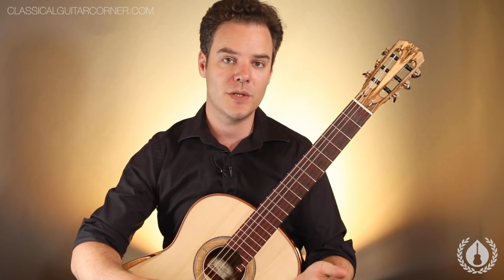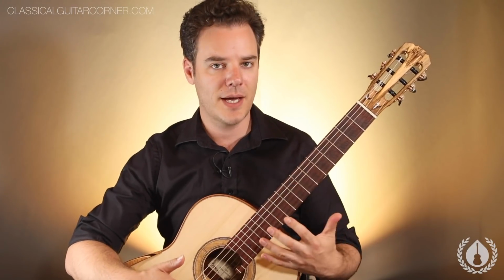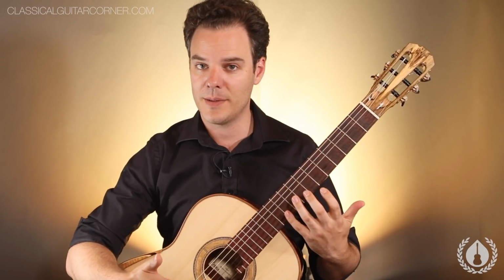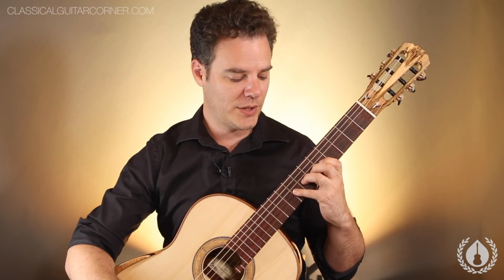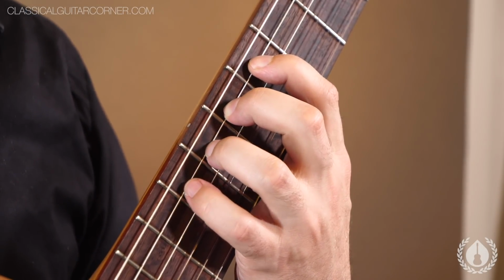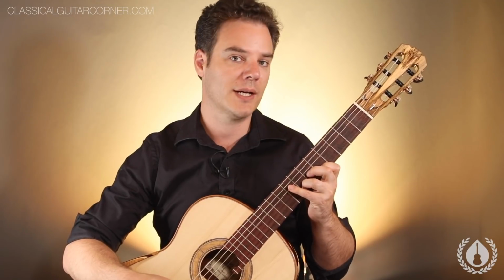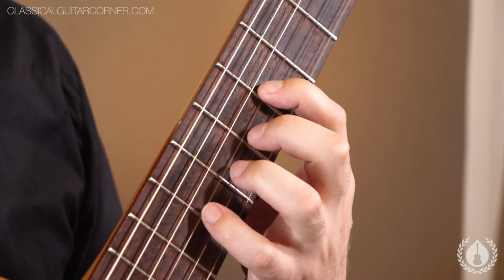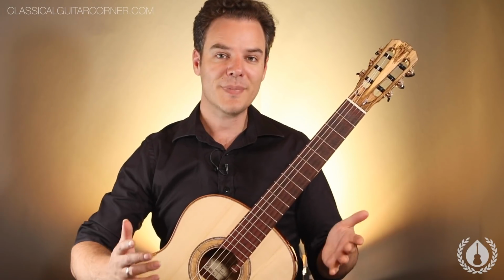How to fix your left hand position on the classical guitar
A great exercise for the beginner classical guitarist or a guitarist who is coming from another style of guitar playing.

This exercise and many more can be found in the book : 20 Practice Routines for Classical Guitar

If you would like to find out about becoming a member of Classical Guitar Corner you can find out more